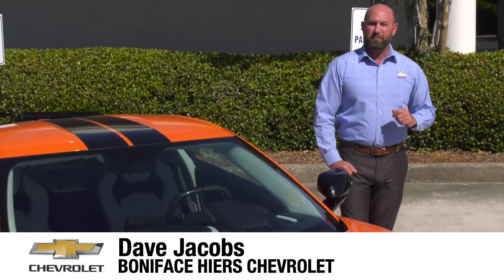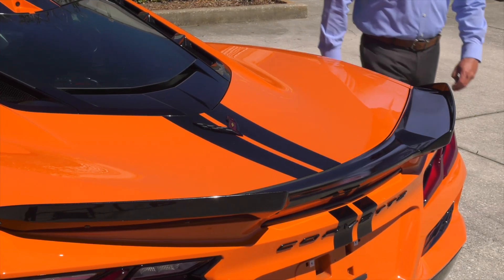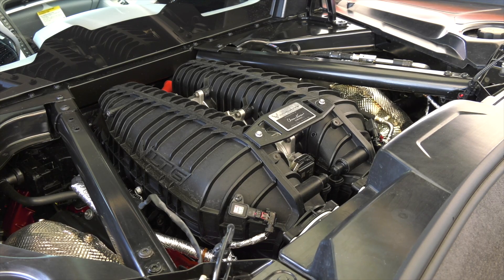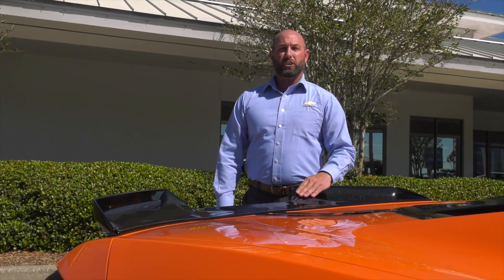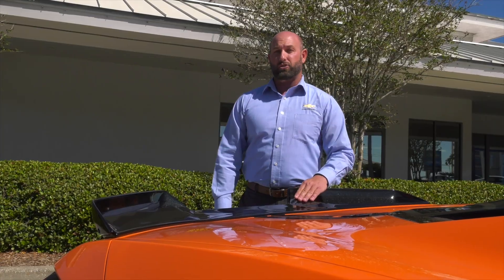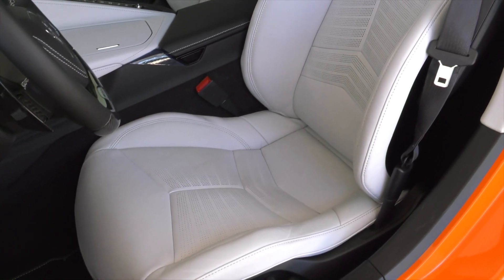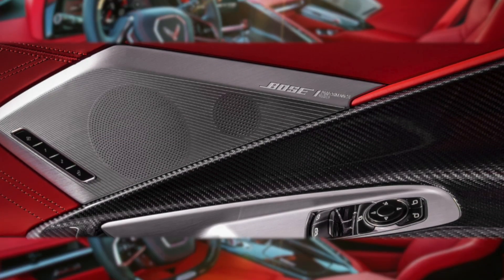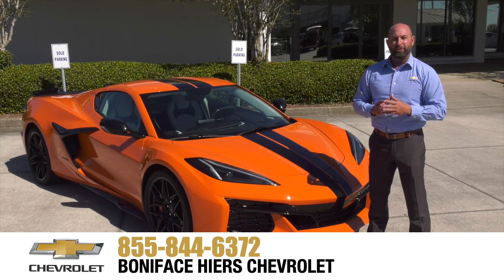2023 Z06, Engine, Spoiler, Facias, Cockpit, Cocoa, FL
, 2023 Chevrolet Z06 Corvette

0:00 Chapter title #1
00:26 Chapter title #2
00:36 Chapter title #3
00:15 Chapter title #4
00:23 Chapter title #5
00:36 Chapter title #6

The 2023 Z06 debuts an all new 5.5 liter, dual overhead cam, V8 engine.

The Zo6 comes standard with an adjustable rear spoiler

The unique front and rear facias are designed to allow maximum air flow to the heat exchangers.

In the driver focused cockpit, premium materials continue to elevate the luxurious look and feel introduced with the Stingray.

Cocoa, FL